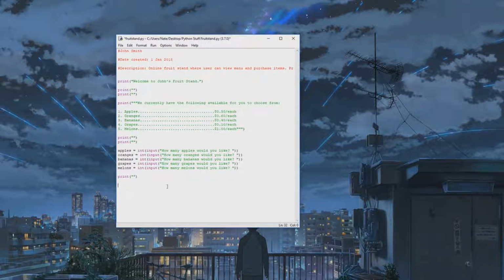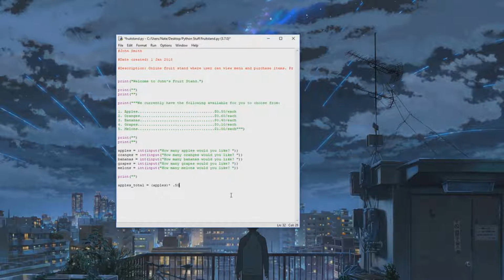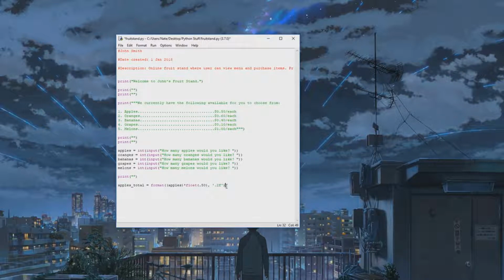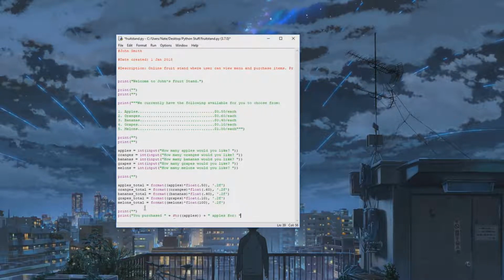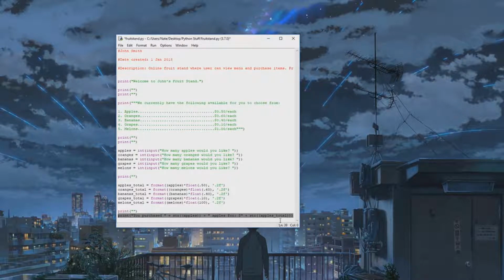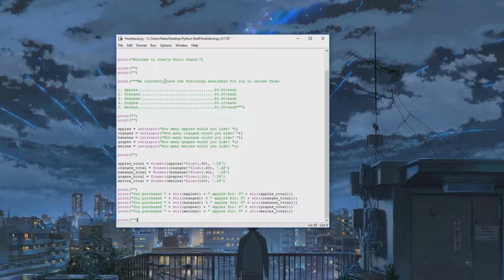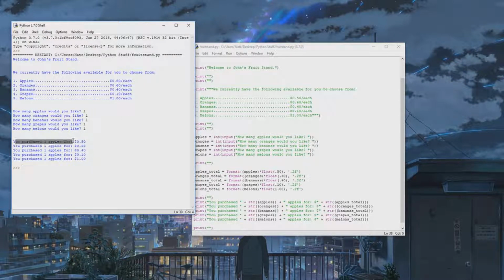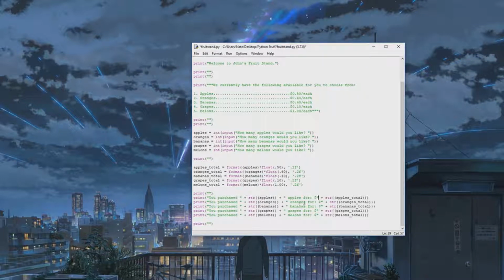Through the Eyes of a Student | Beginner Python Tutorial #7 Pt. 2 | Creating a purchase menu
Hello. This is part 2 of a 3 part video in which I will be showing you how to create an online digital menu where a user can choose items to purchase.